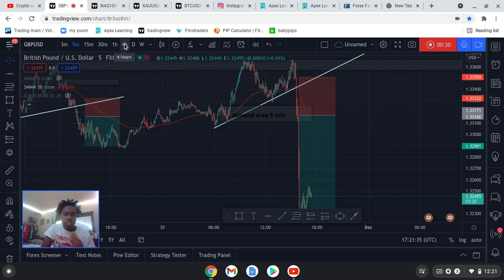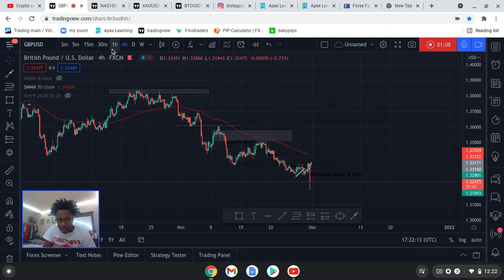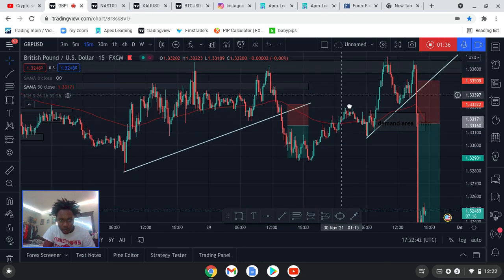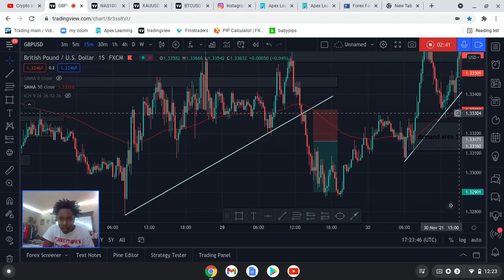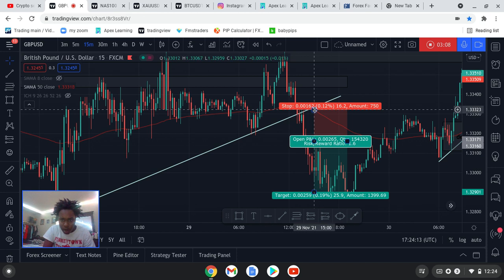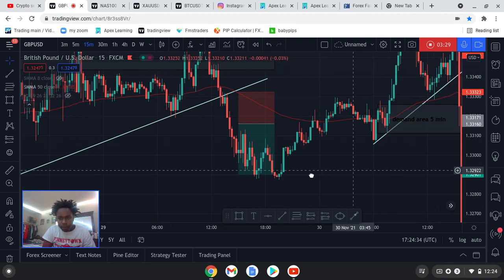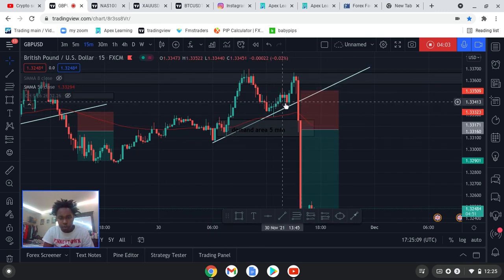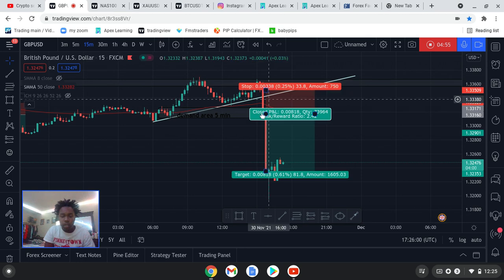GBPUSD / Explanation Breakdown